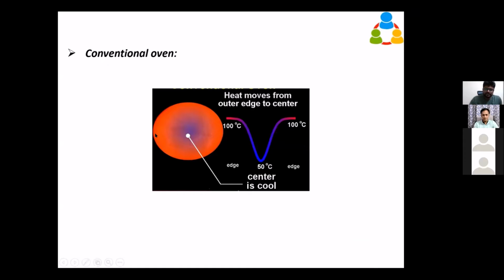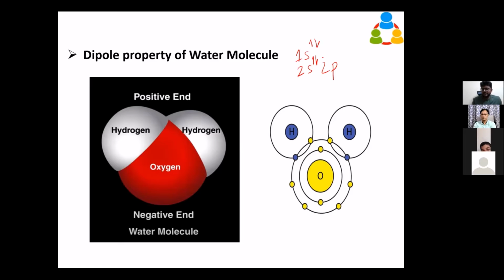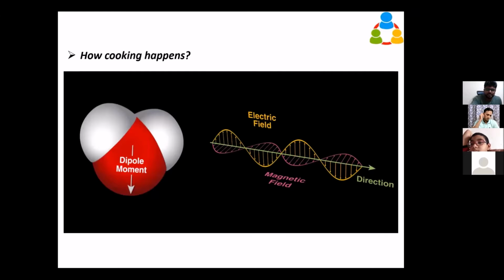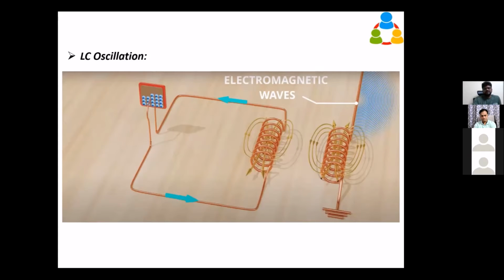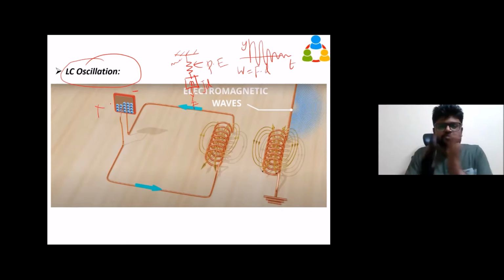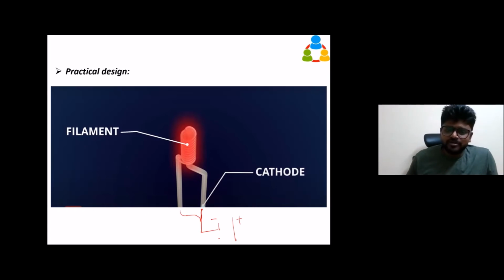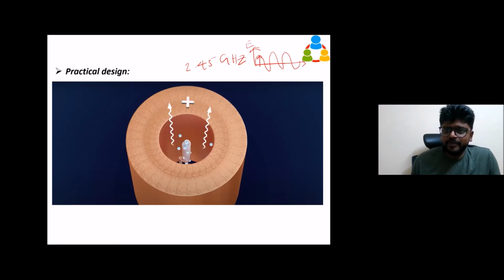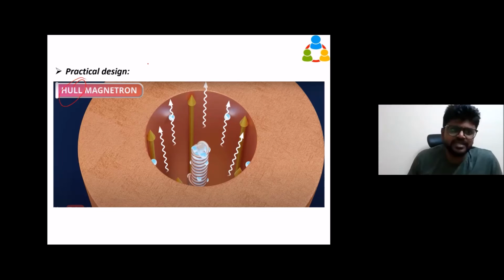GrainEd : Science concept of the day by Balakarthi N - Science behind Microwave Oven and Magnetron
This course is an attempt to look at things which one can observe in everyday life and dwell into the Science behind. In this session, Bala explains fundamental working principle of Microwave Oven and unravels the complicated concept behind the Scientific wonder, Magnetron.

Balakarthi has completed BE in Production engineering from Government college of Technology, Coimbatore. Subsequently he chased his passion - Science, and pursued M.Sc in Physics from Kuvempu University, Shimoga. Working as Senior Manager at BEML Limited, Kolar, Karnataka, Bala is a Science enthusiast with the passion of teaching.